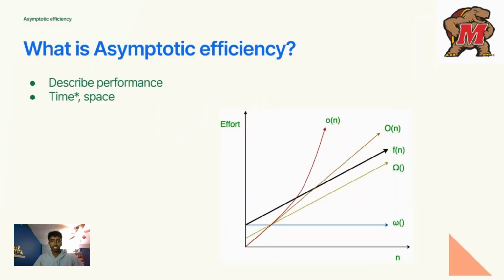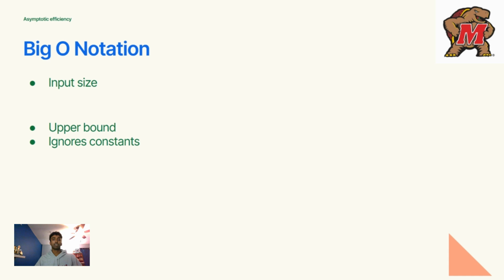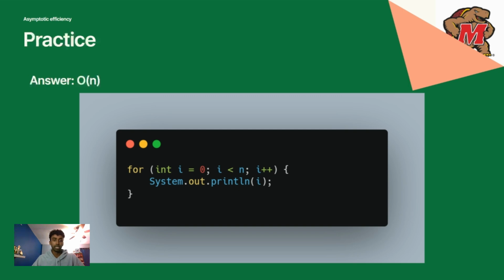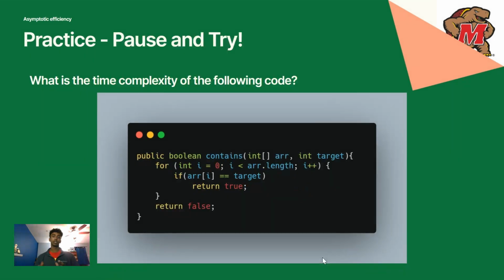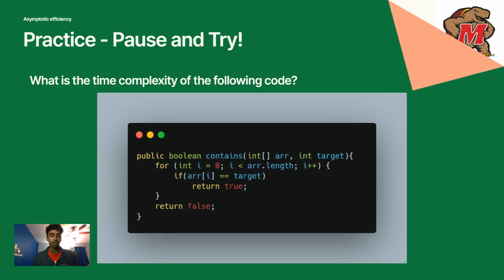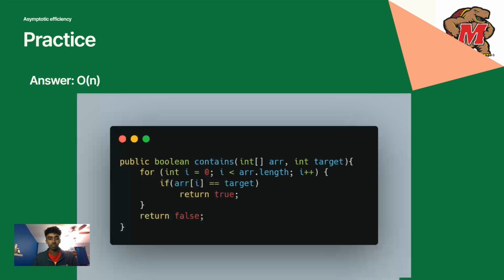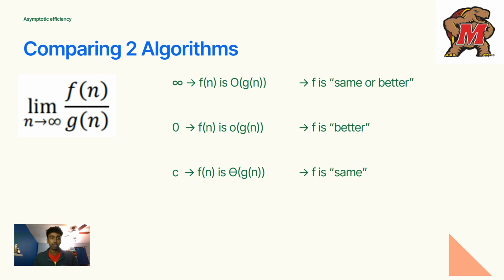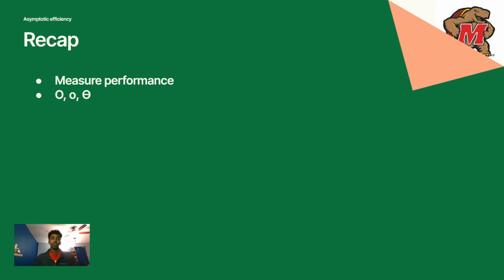Big O - Asymptomatic Efficiency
Intro to Asymptomatic Efficiency. Covers Big O, little o, big theta and limit theorem with examples.
0:00 What is Big O?
1:40 Practice
4:53 Recap